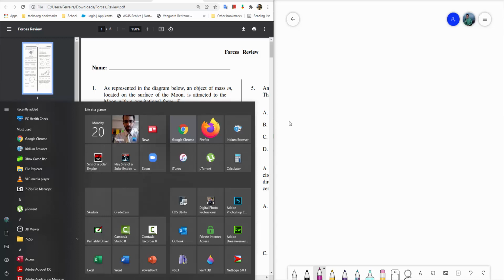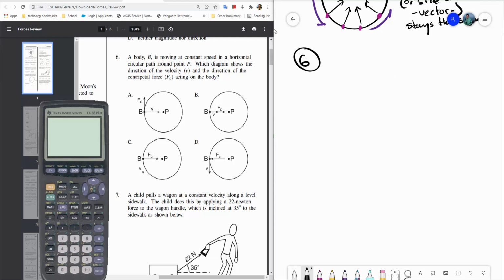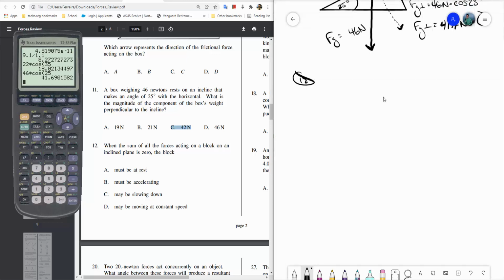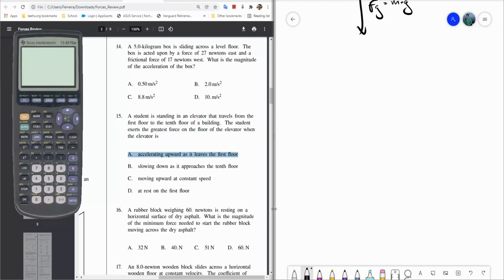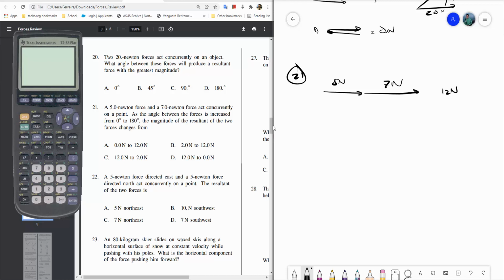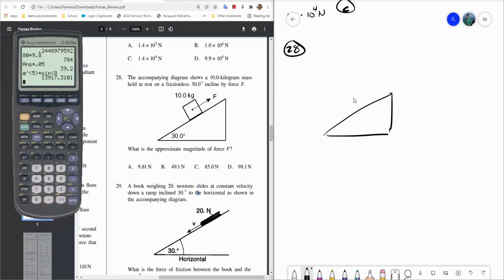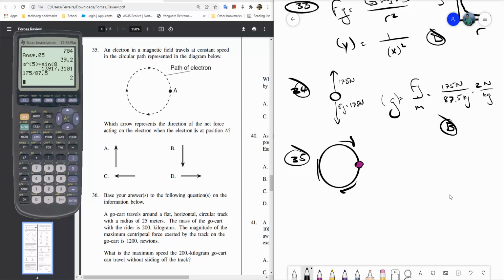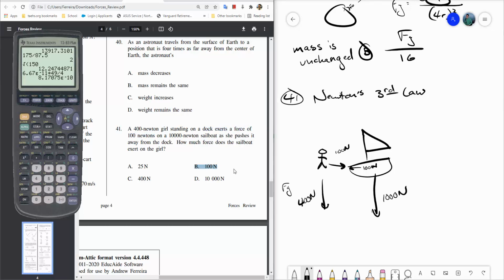Forces Review Sheet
Regents Physics
Forces practice problems